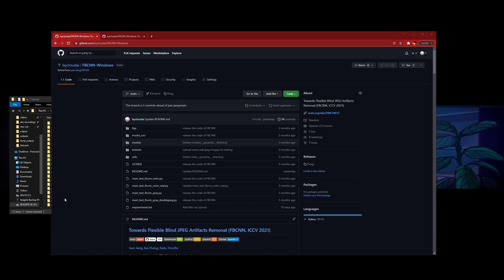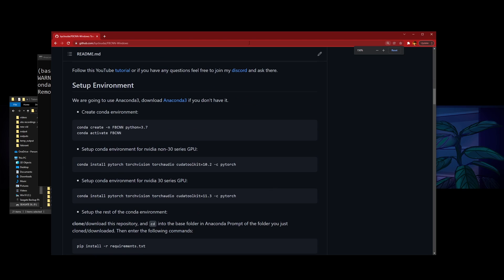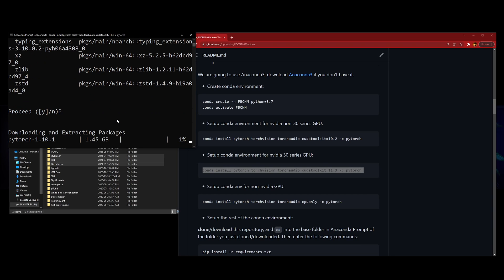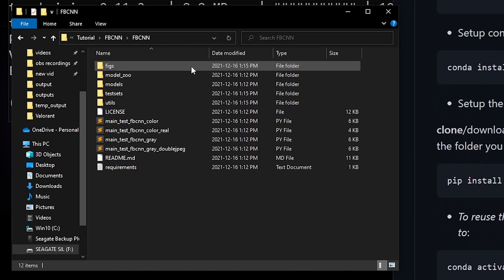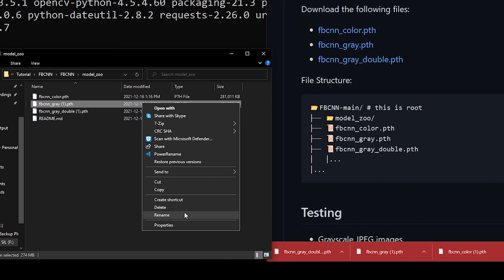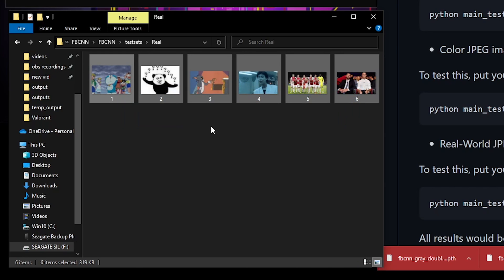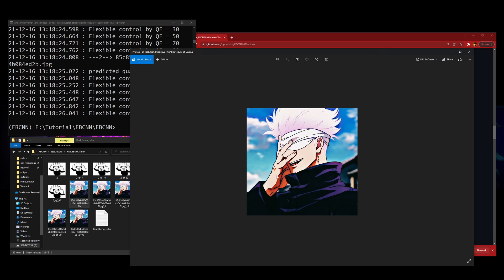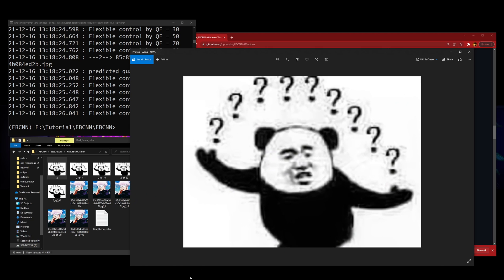FBCNN Windows Installation Tutorial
My Fork Copy For Installation Tutorial